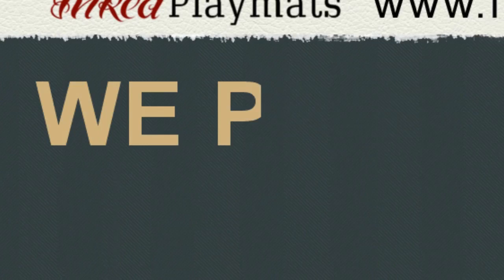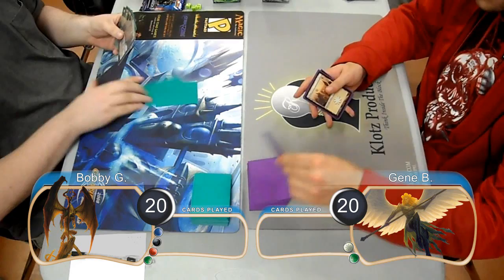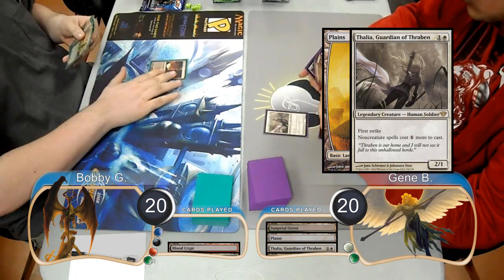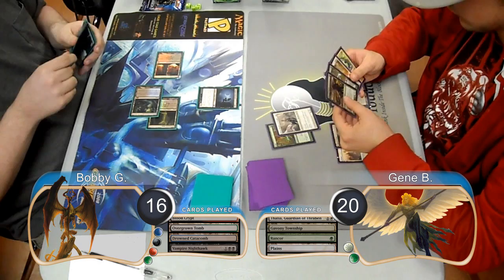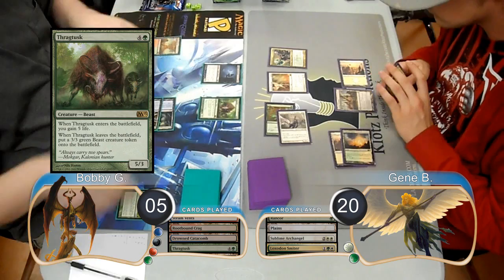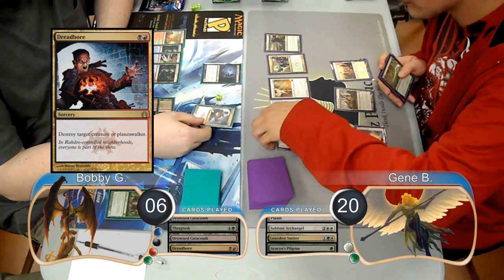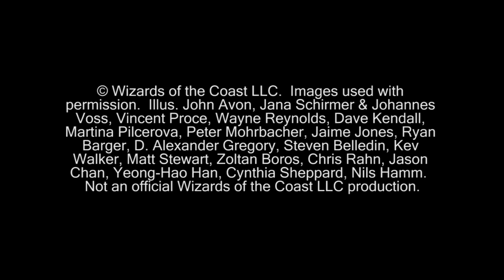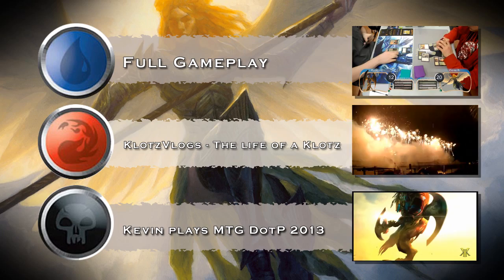"Magic the Gathering" Highlights 4CC Vs Selesnya Aggro G2 (10-12-2012)(noMusic)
This is the highlights of game two between Bobby playing Four Color Control and Gene playing Selesnya Aggro.  There is no background music.

KlotzProductions Blog!!!

© Wizards of the Coast LLC.  Images used with permission.  Illus. John Avon, Jana Schirmer & Johannes Voss, Vincent Proce, Wayne Reynolds, Dave Kendall, Martina Pilcerova, Peter Mohrbacher, Jaime Jones, Ryan Barger, D. Alexander Gregory, Steven Belledin, Kev Walker, Matt Stewart, Zoltan Boros, Chris Rahn, Jason Chan, Yeong-Hao Han, Cynthia Sheppard, Nils Hamm.  Not an official Wizards of the Coast LLC production.